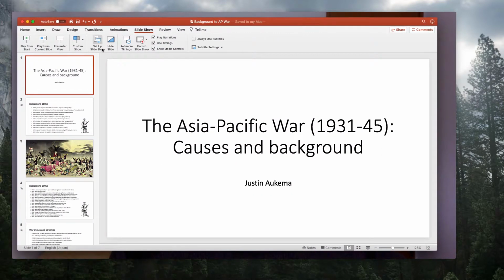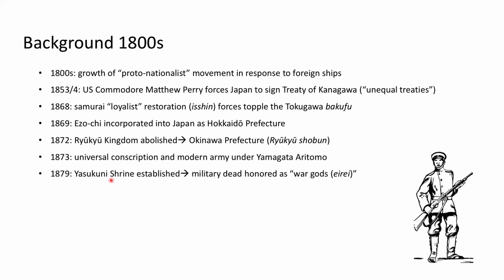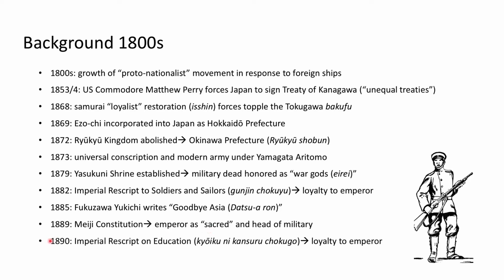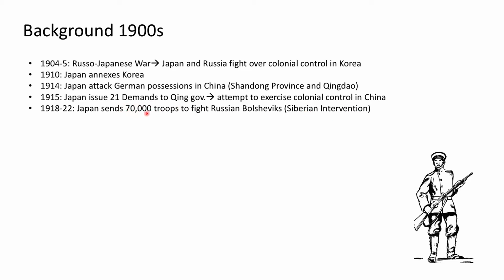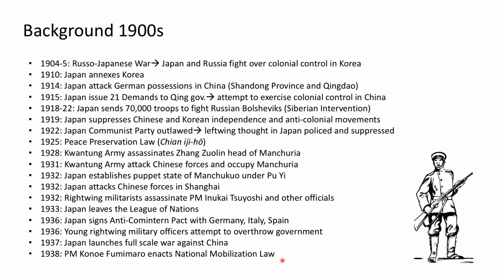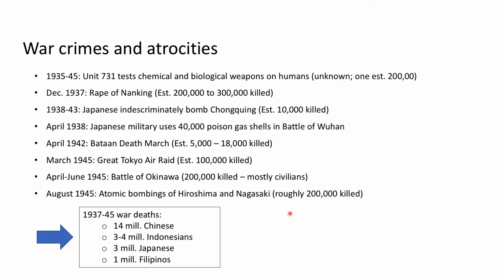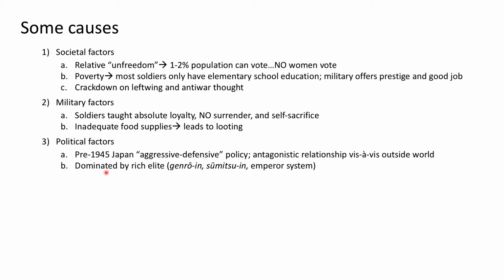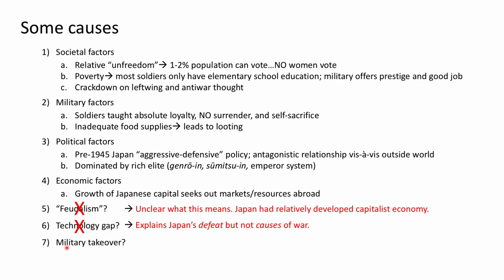Background AP War